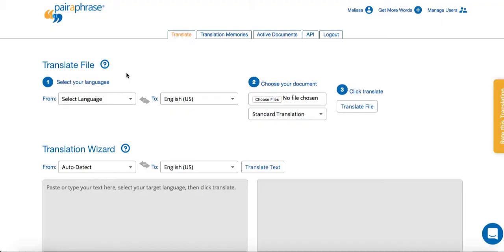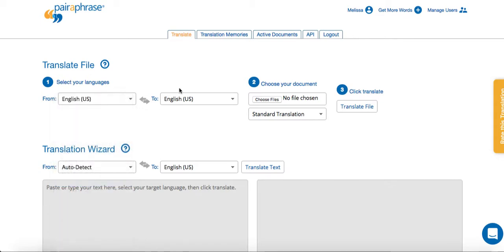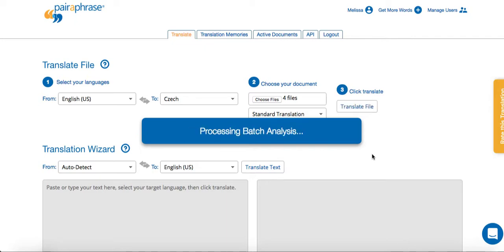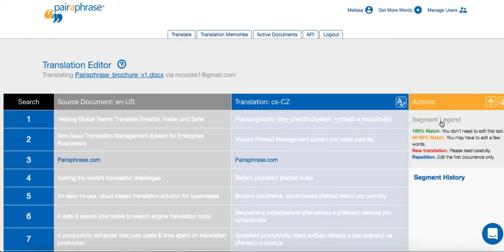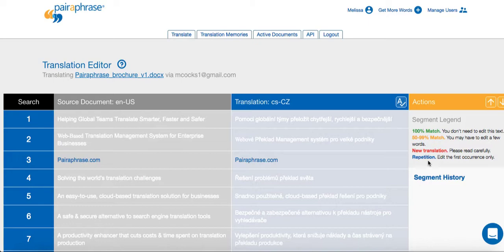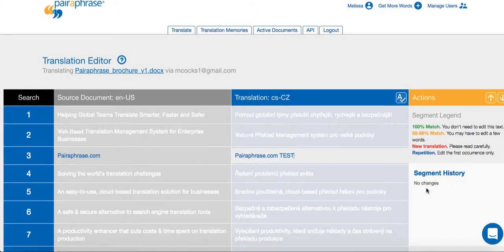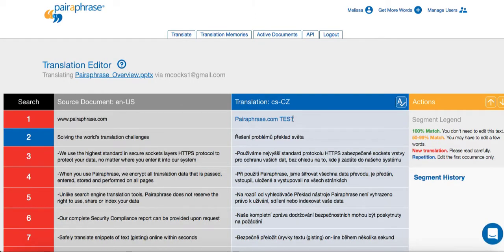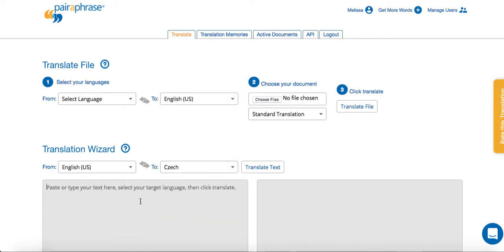Dynamic Machine Learning & Language Translation ✔ Artificial Intelligence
Pairaphrase demonstrates the role of Dynamic Machine Learning in its language translation platform.

Dynamic Machine Learning is artificial intelligence that enables enterprises to save significant time and money. And in the case of enterprises that need to produce file translations, it saves them an incredible amount of resources while continuously improving the quality of their translations over time. This is because the machine translation engine becomes increasingly hands-off the more the user trains it.

The web-based system learns its users words and phrases, and replaces repetitions of them throughout the user's document or batch of files. Pairaphrase stores these learnings in the user's Translation Memory so that the user never needs to translation the same words twice.

Over time and with user input, the machine translation engine becomes less like a machine translation engine and more like a human translator for that user's organization or business account.